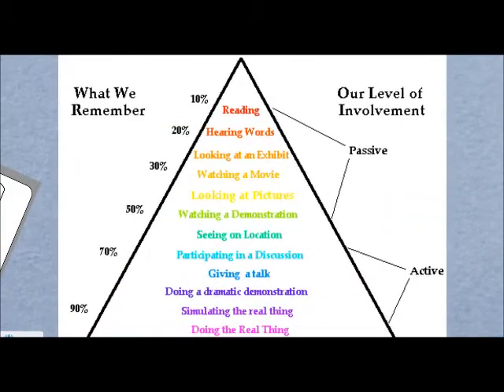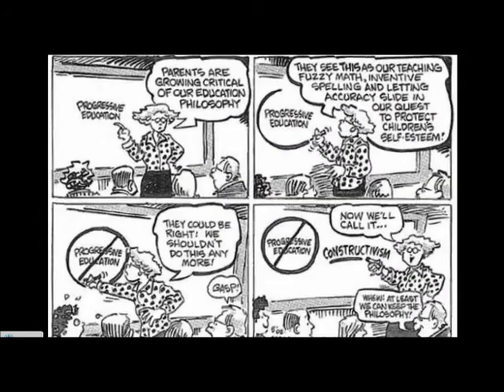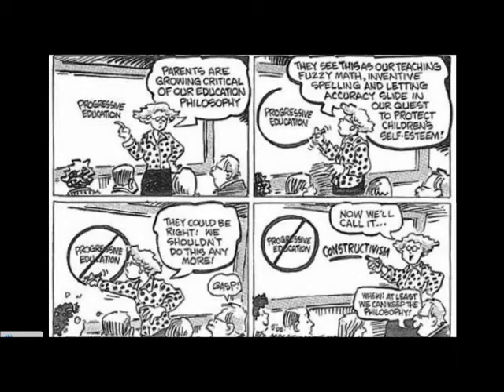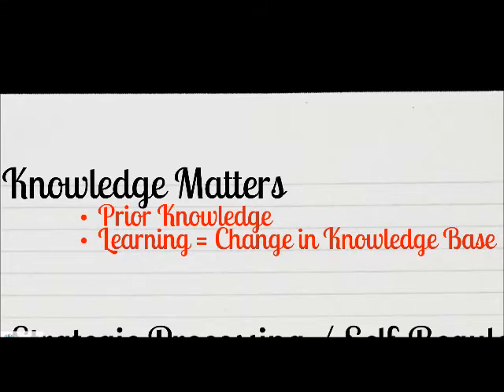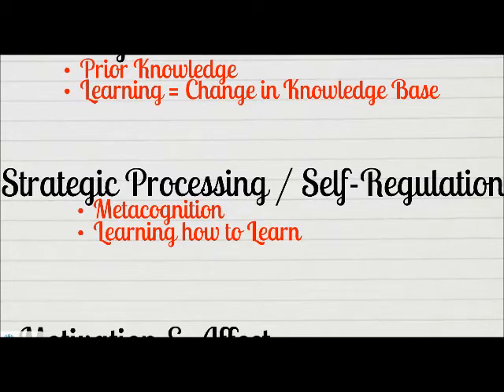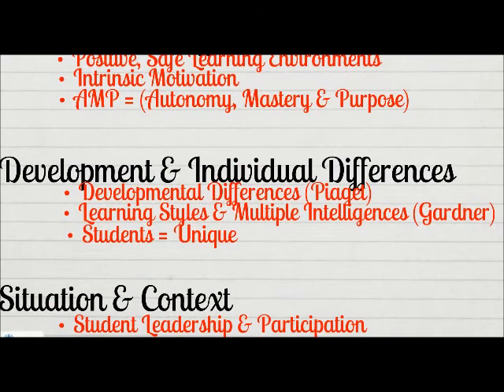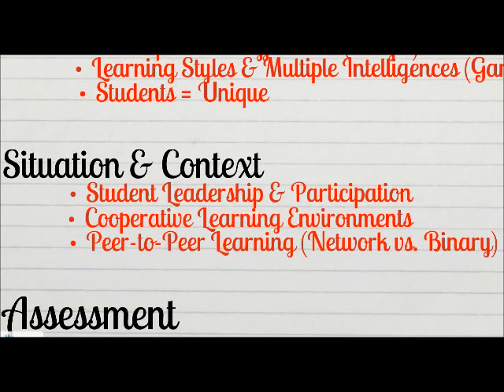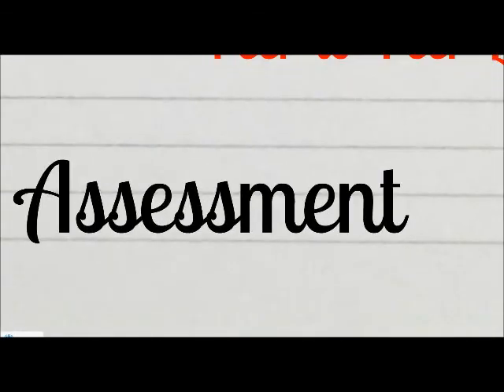Learning Theories, Part IV